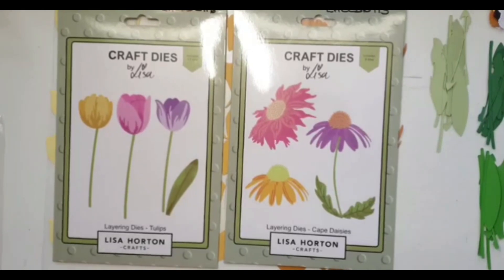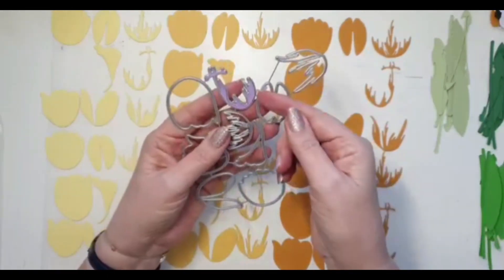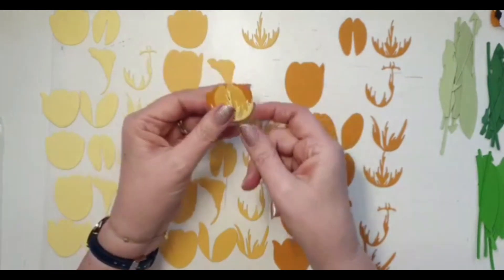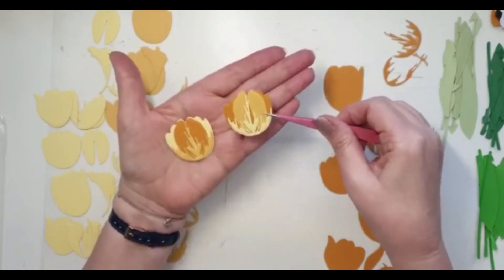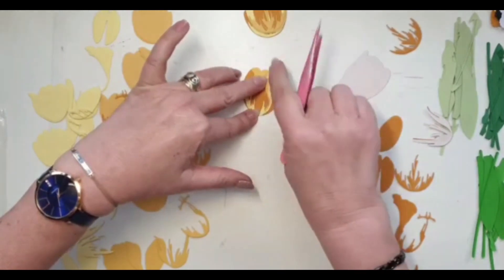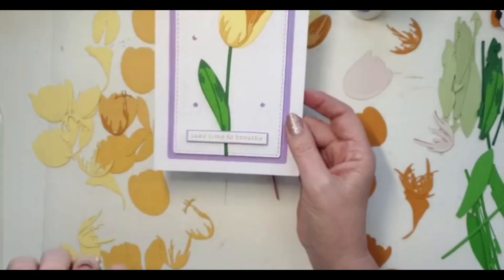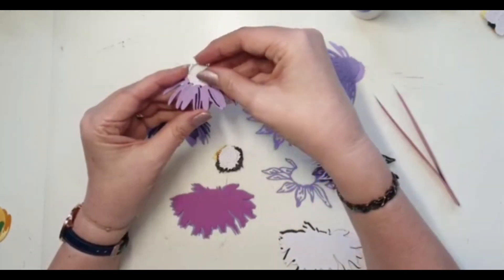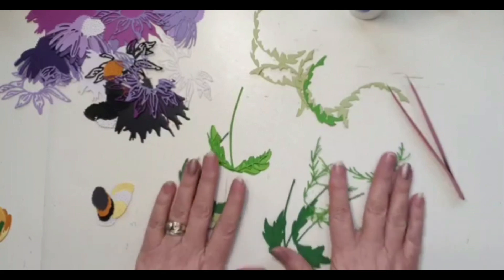DAWN SHOWS HOW TO ASSEMBLE THE LAYERED TULIPS AND CAPE DAISIES FROM LISA HORTON CRAFTS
In this video I will be showing you how to put together the layering Tulip and Cape Daises Dies.
The products I have used in the video are:

LHC - LAYERING DIES - TULIPS - LHCCD0116-DS
LHC - LAYERING DIES - CAPE DAISIES - LHCCD0113-DS
LHC - ESSENTIAL HESSIAN DIE SET - LHCCD133-DS

For our USA customers, Lisa Horton Crafts products are available